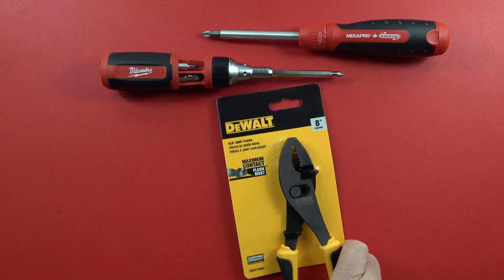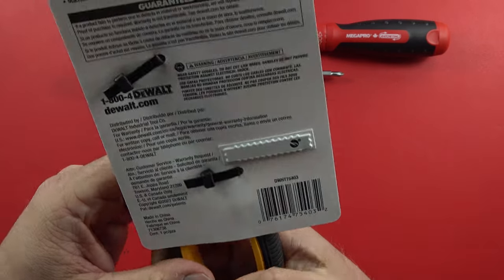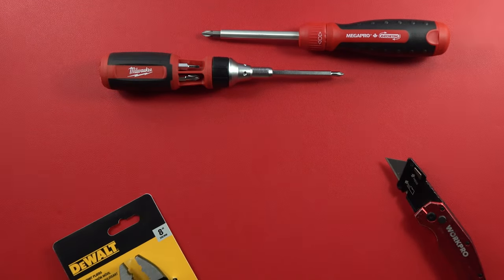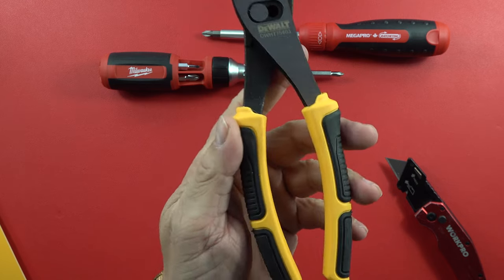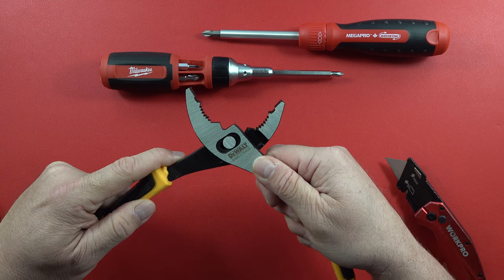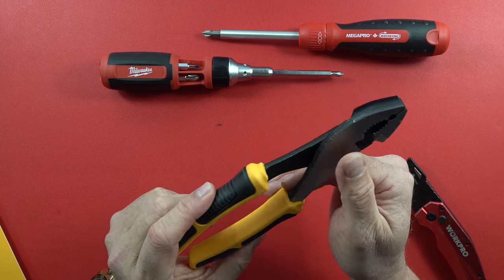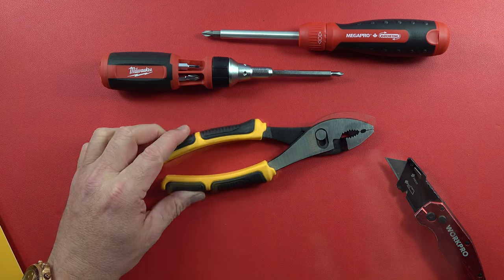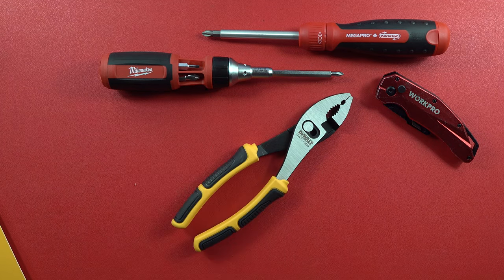Dewalt 8" Flush Rivet Slip Joint Pliers review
Link to Dewalt product

DWHT75403 DEWALT 8" FLUSH RIVET SLIP JOINT PLIERS